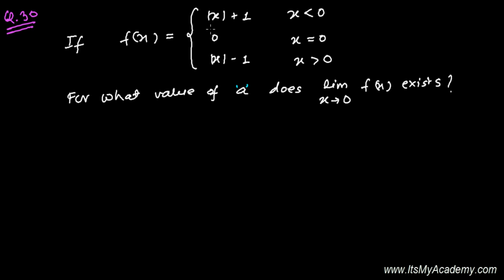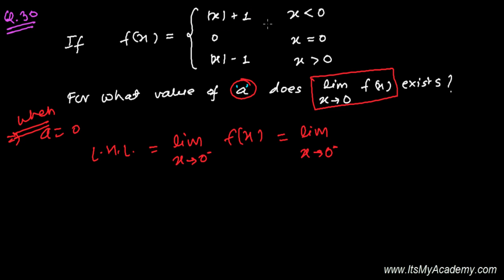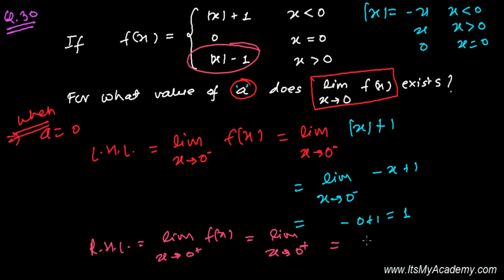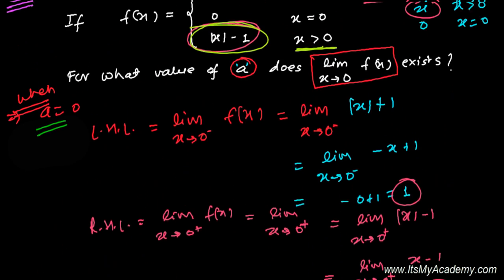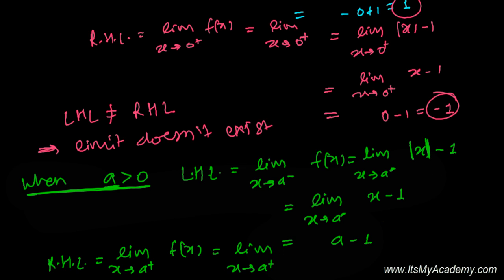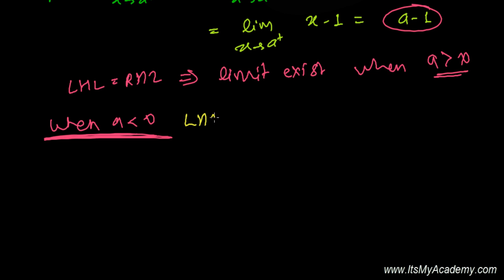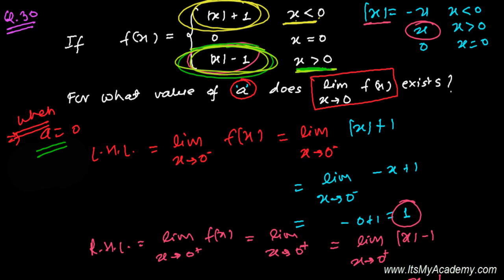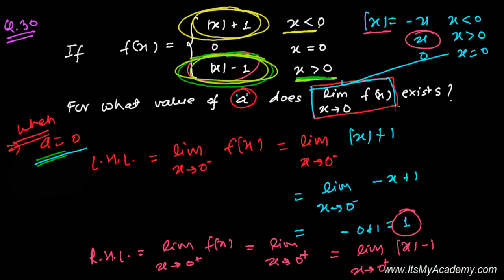Learn Limits and Derivatives Conditional Existence of Limit CBSE math Class 11th